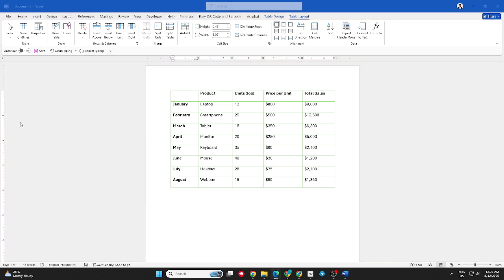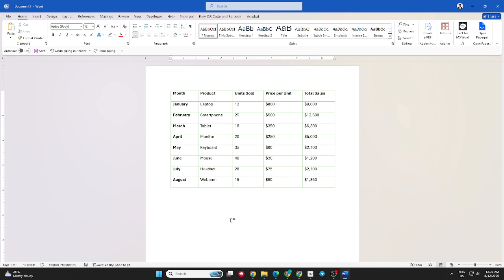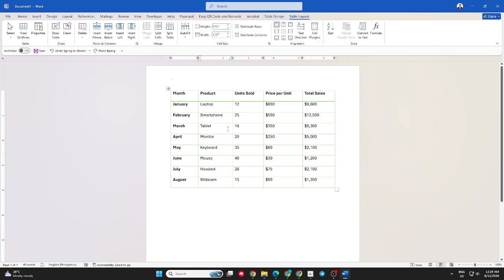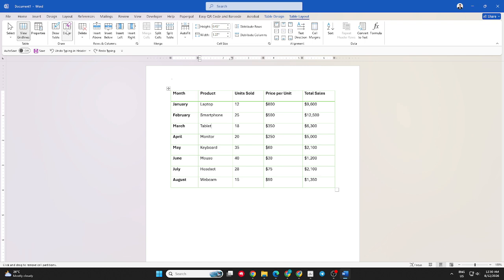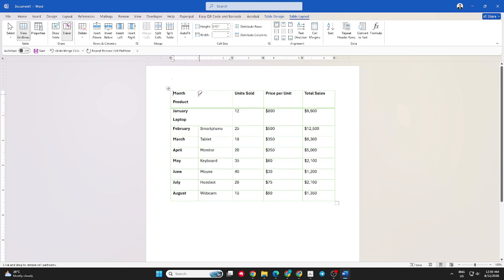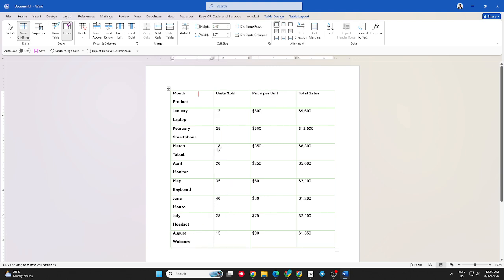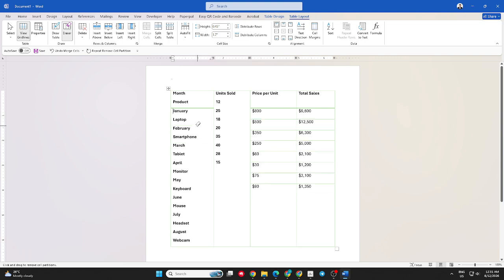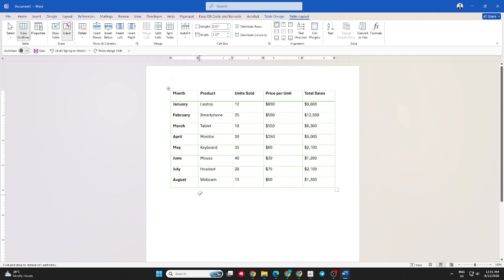How To Use Eraser In Microsoft Word [2026 Guide]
In this comprehensive guide, we will explore the ins and outs of using the Eraser tool in Microsoft Word. Whether you're a beginner or looking to refine your skills, this video provides step-by-step instructions to help you effectively erase unwanted elements from your documents and enhance your editing capabilities.

You'll learn how to access the Eraser tool, tips for its best use, and tricks to streamline your workflow.